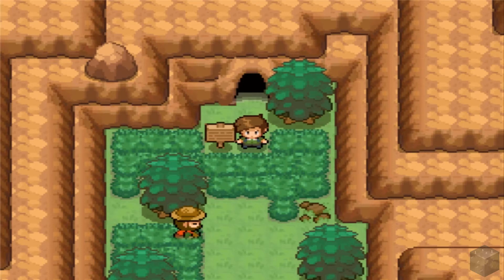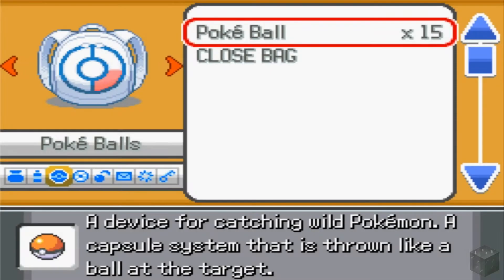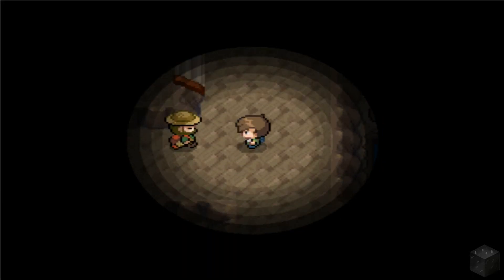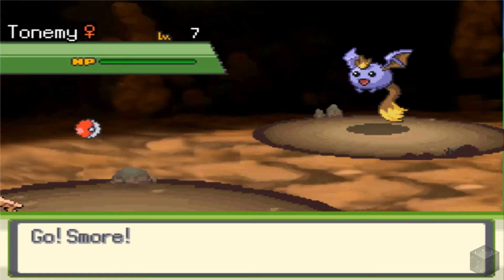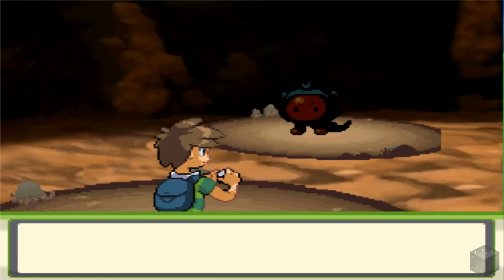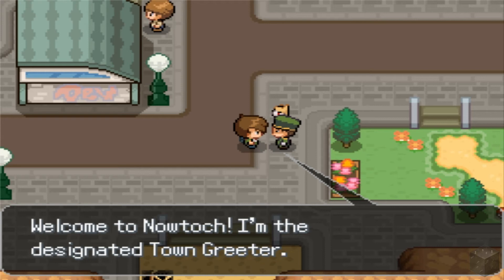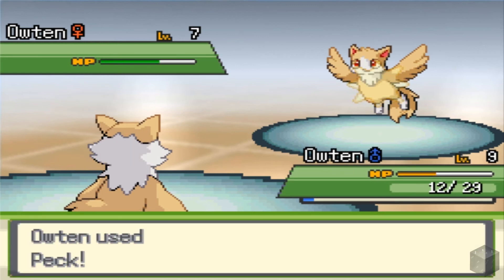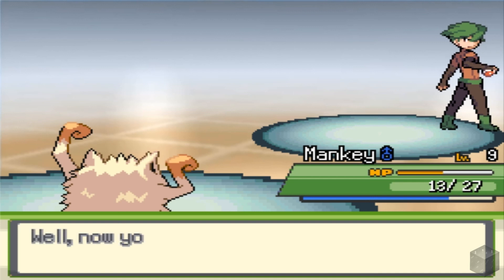BlackIce Plays Pokemon Uranium - Episode 3: Nowtoch City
Pokémon Uranium is a fan-made Pokémon game made in RPGMaker XP. It has been under development for more than 6 years and is currently in its fourth public beta.

This game is created by ~JV~ and Involuntary Twitch! Follow them for updates!

On today's Pokemon Uranium, I arrive at Nowtoch City!